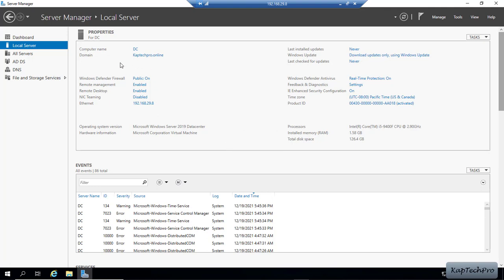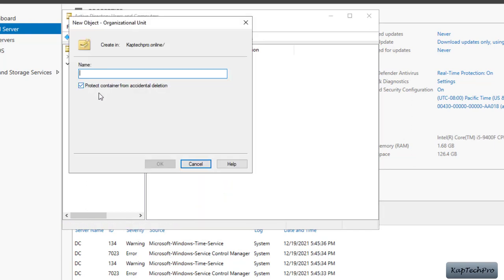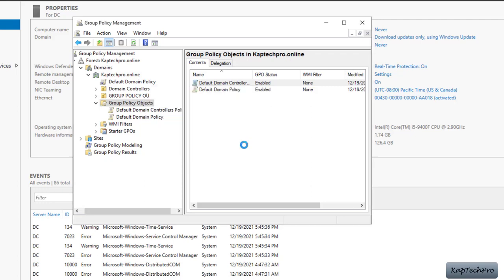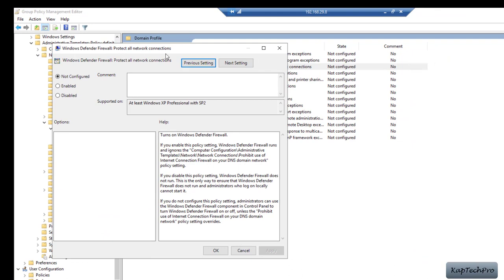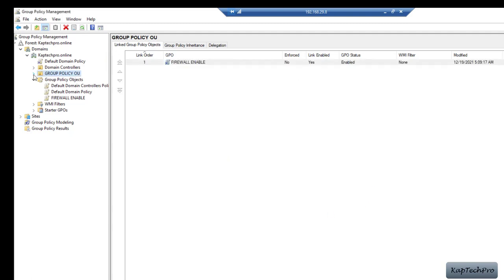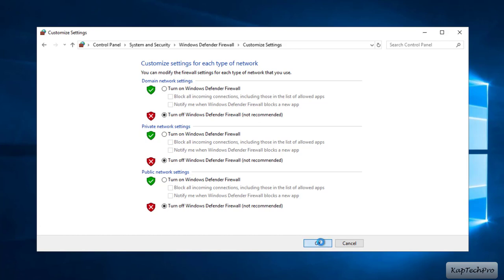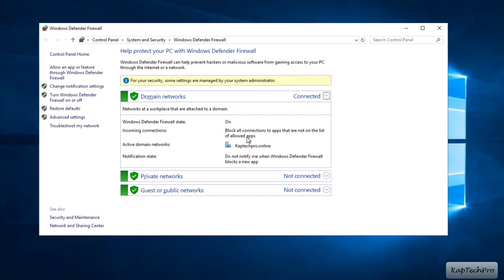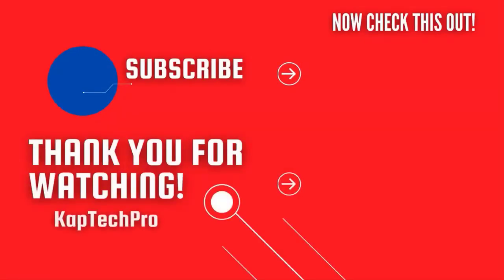How To Enable Or Disable Windows Firewall Using Group Policy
In this video tutorial of How To Enable Or Disable Windows Firewall Using Group Policy by kaptechpro, We will see How to disable Windows Firewall using Group Policy Server 2019.

In this video, you will learn How to disable the Windows firewall by GPO.

Configuring Windows Firewall Settings with Group policy will allow you to enable firewall permanently.

You can disable windows firewall using group policy.

Video Tags:- Configure Windows Firewall using Group Policy in windows server 2019
Managing Windows Firewall with GPOs
Creating a GPO to enable Windows Firewall